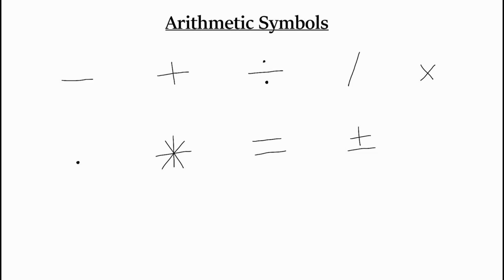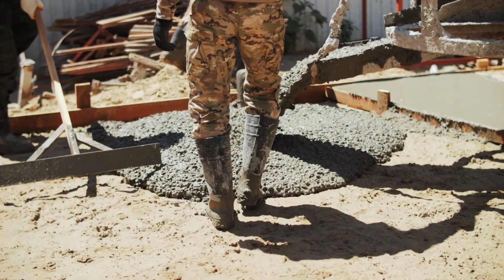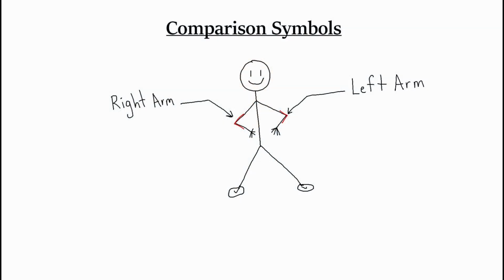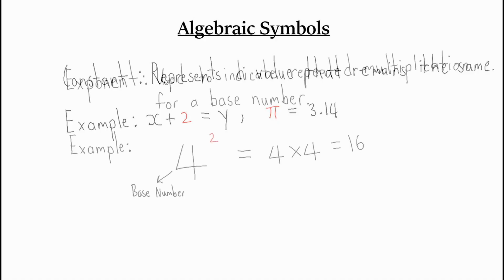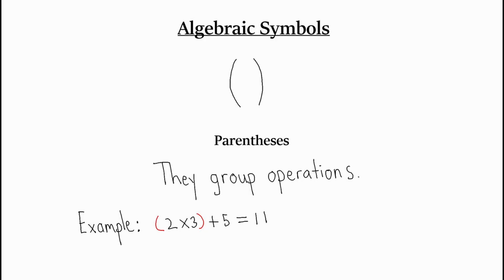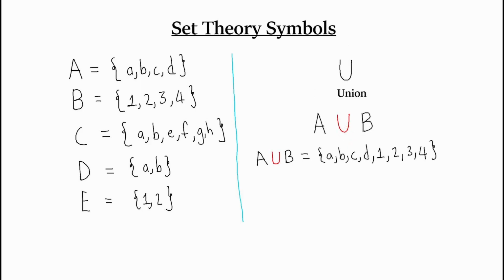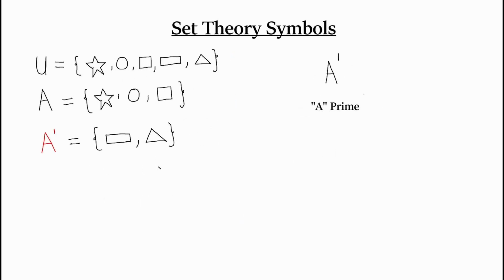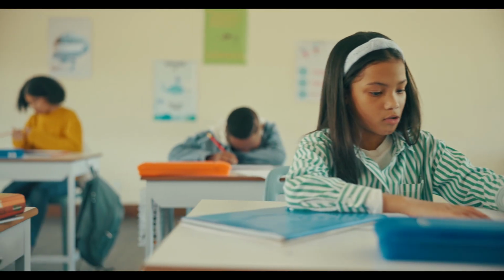Mastering MATH Symbols Made Easy for Students!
Master the world of math symbols with ease! In this video, we'll break down complex math symbols into simple and easy-to-understand concepts, perfect for students of all levels. From basic algebra to advanced calculus, we'll cover it all. Learn how to read, write, and apply math symbols with confidence and improve your math skills. Whether you're a student struggling in math class or just looking to improve your understanding, this video is for you. So, get ready to unlock the secrets of math symbols and take your math skills to the next level!